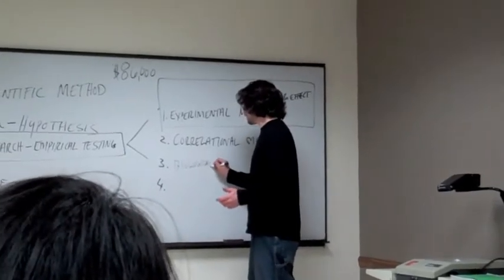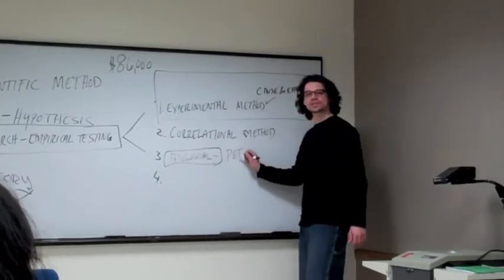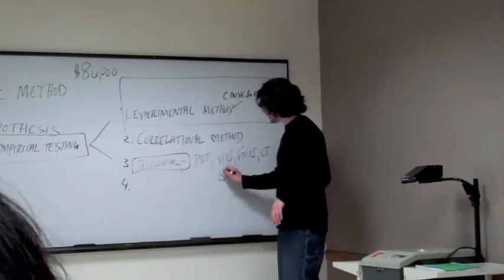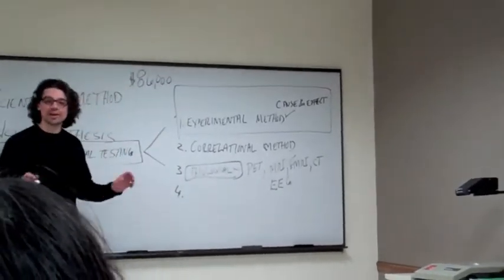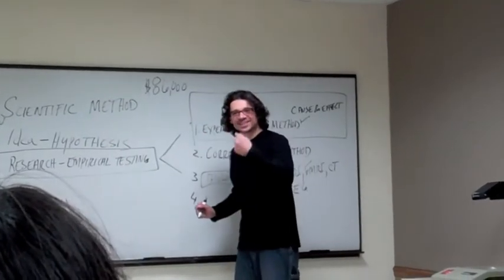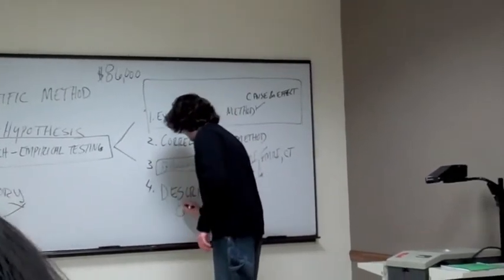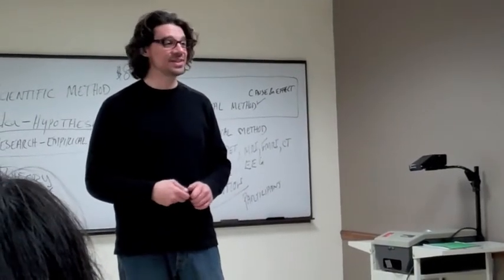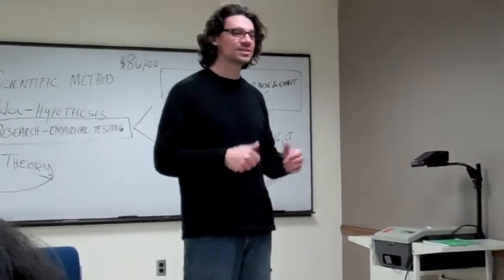Research Methods 7.m4v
Dr. Matthew Giobbi reviews the research methods of social science, psychology. Correlation, experimentation, biological, and descriptive research. Intro to psychology.